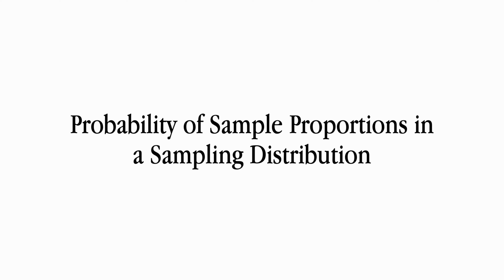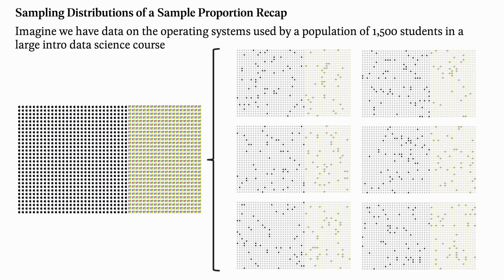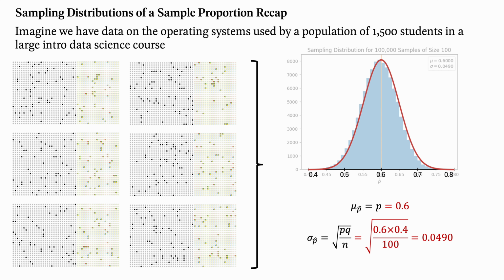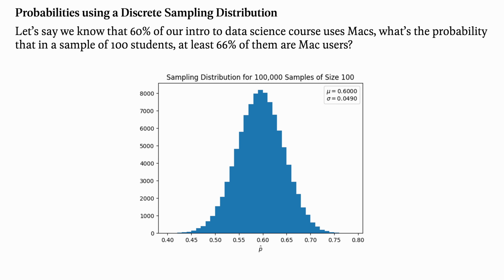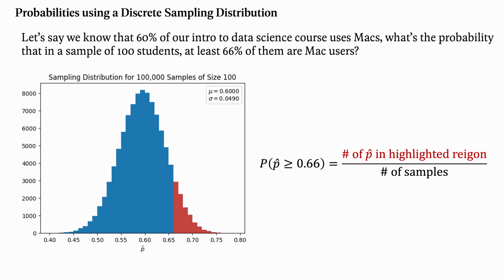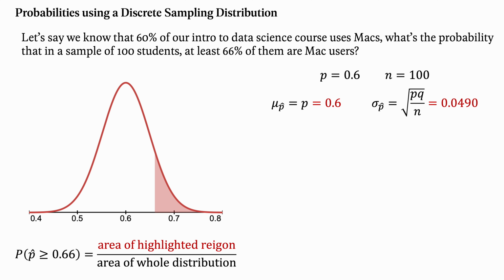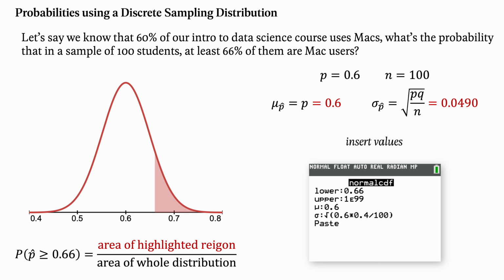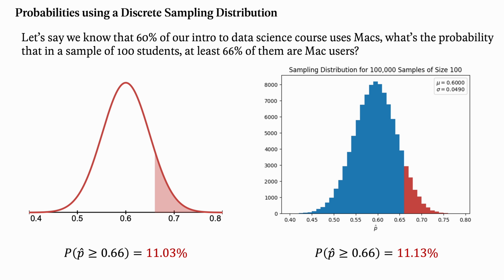Calculating Probabilities for Sample Proportions in a Sampling Distribution (Using a TI-84)